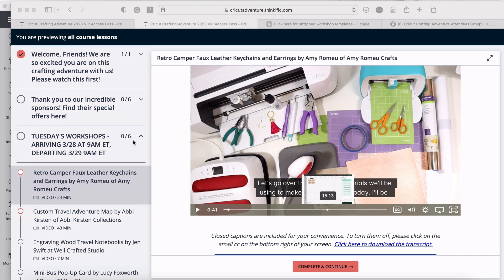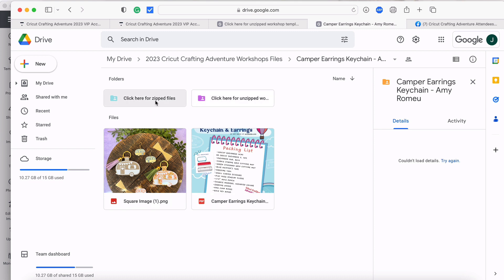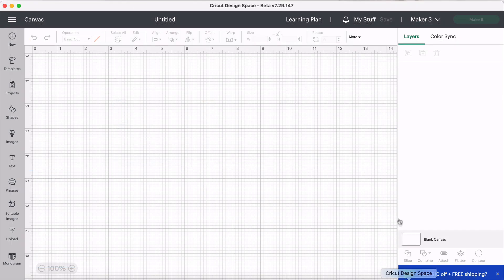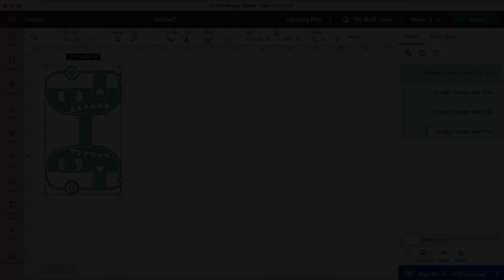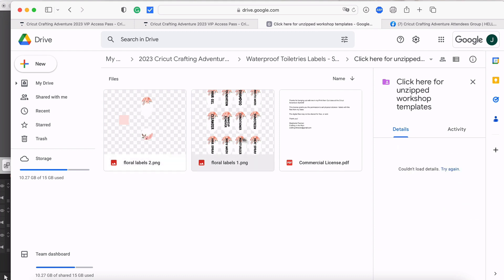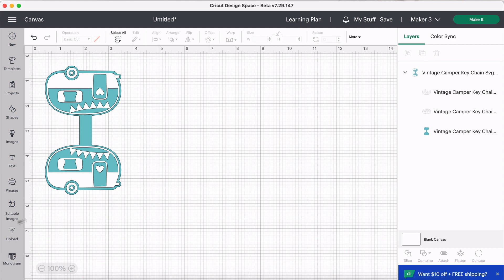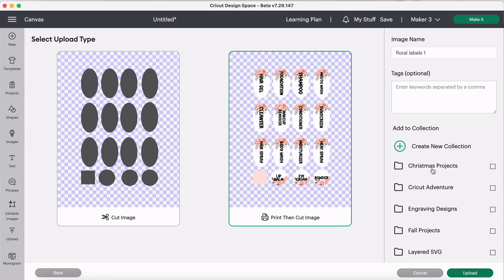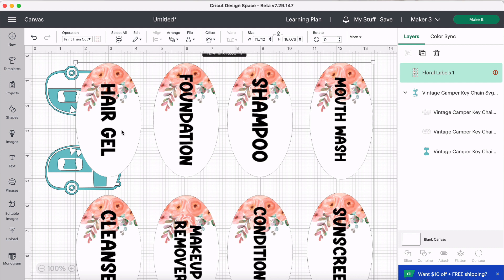Uploading SVGs and PNGs from the Cricut Crafting Adventure into Cricut Design Space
Wondering how to download the design templates from the Cricut Crafting Adventure platform and into Cricut Design Space? We show you how in this video!